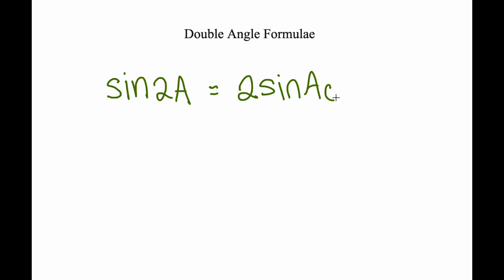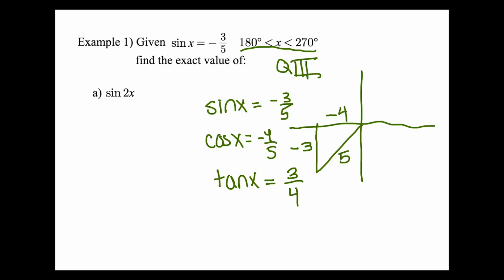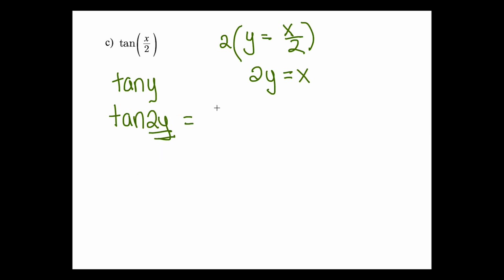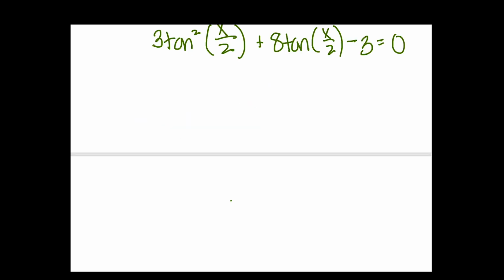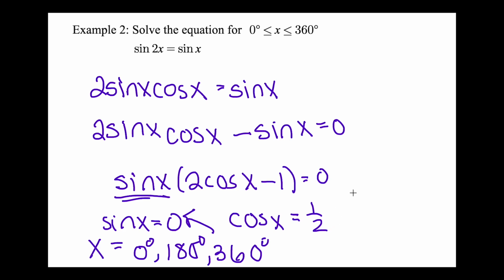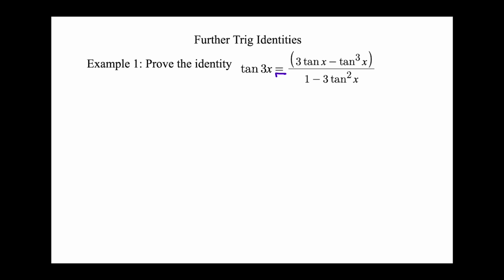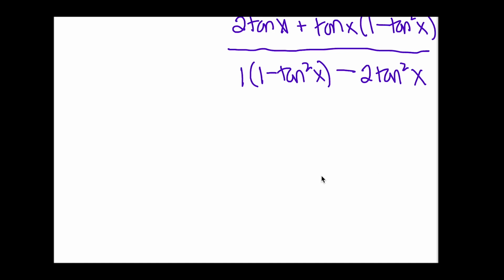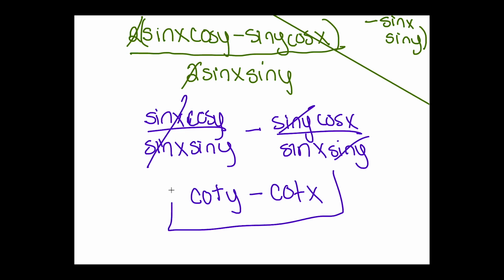AICE - Double Angle Formulae and Further Trig Identities